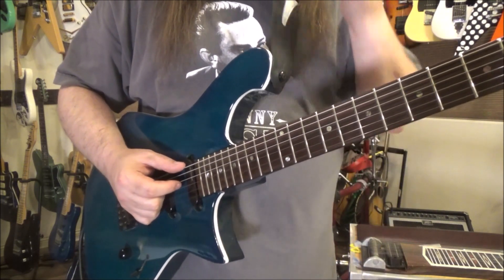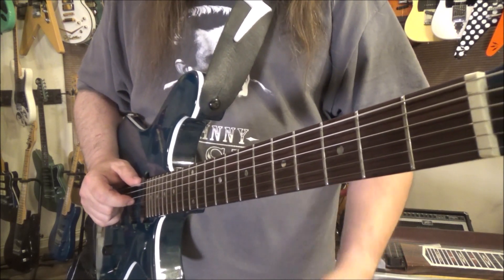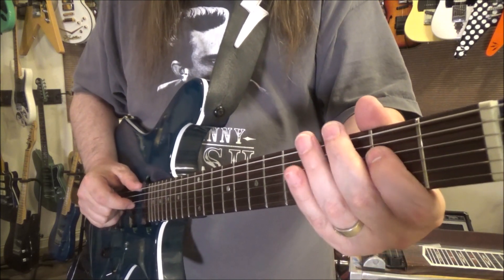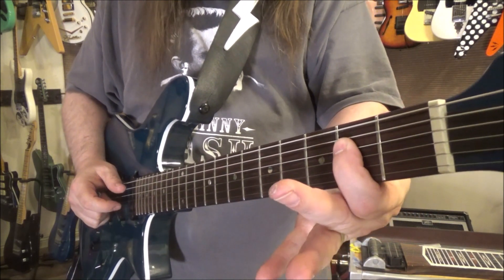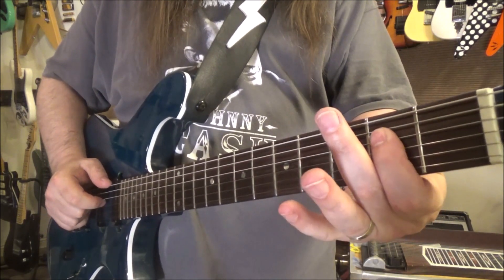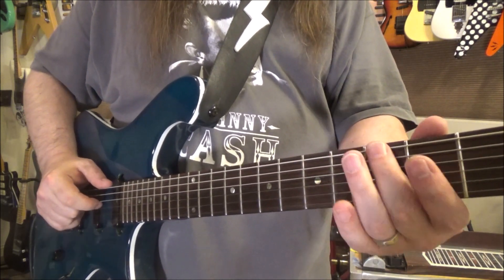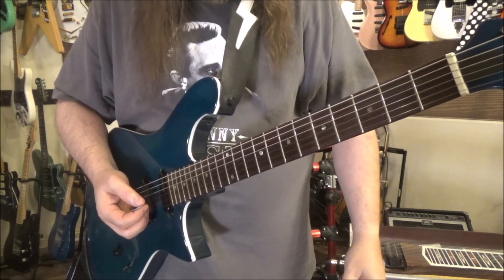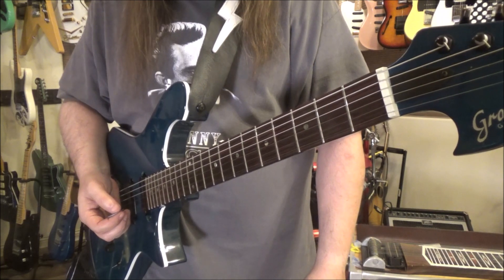Pull Off, Low Open String Mania. Country Lead Guitar Lick By Scott Grove